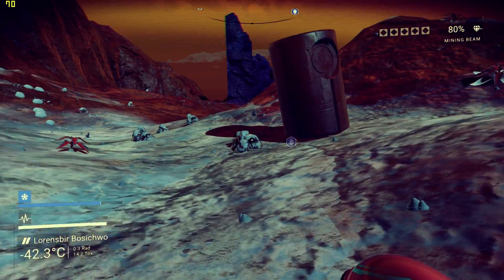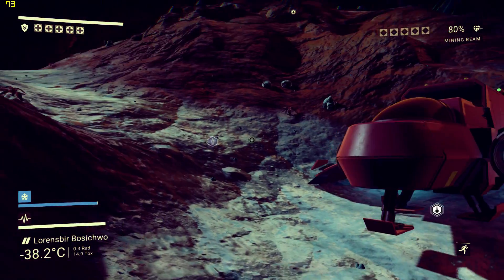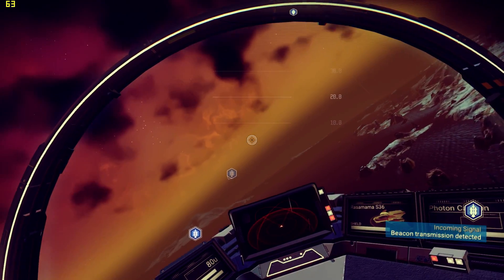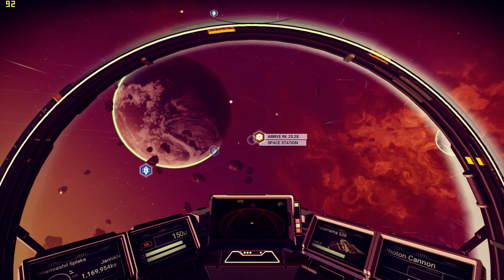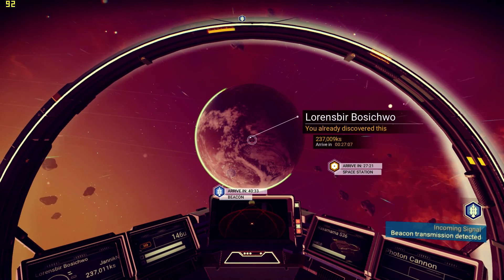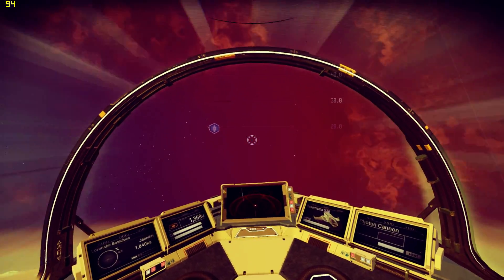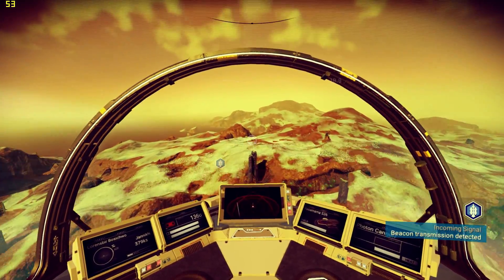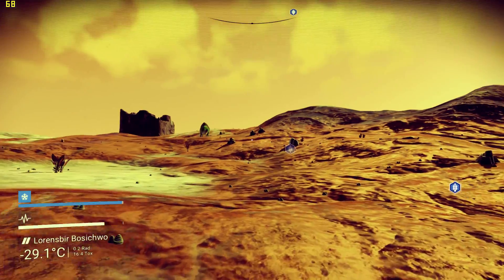No Man's Sky - PC Performance and Optimization